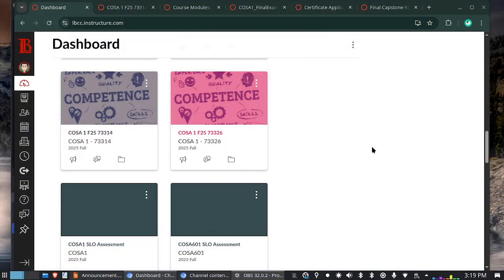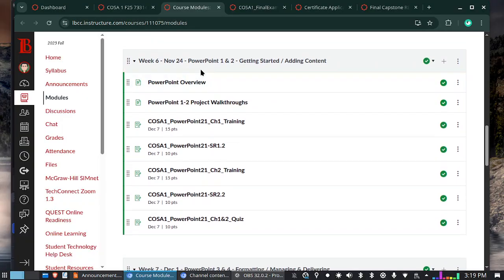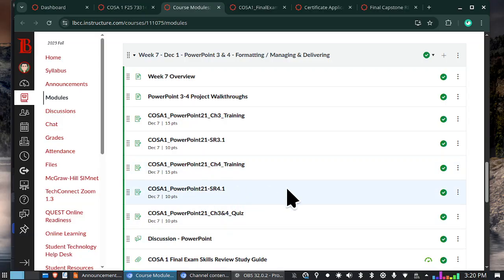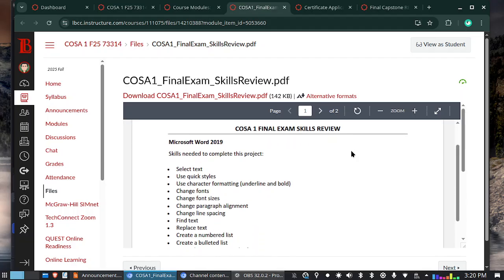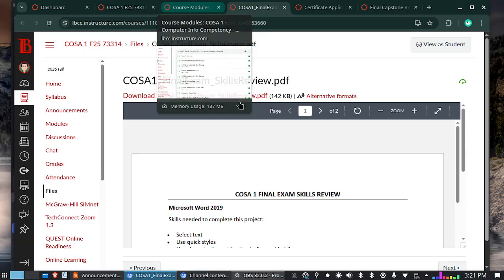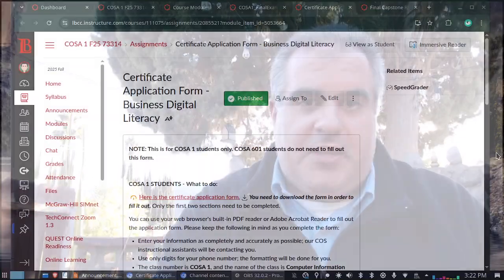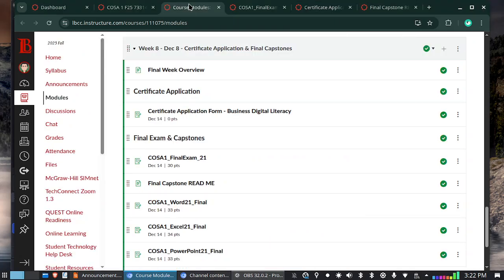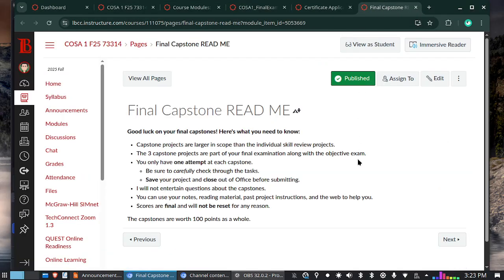COSA 1 2nd 8 Weeks - Weeks 7 & 8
PowerPoint 3 & 4 + finals